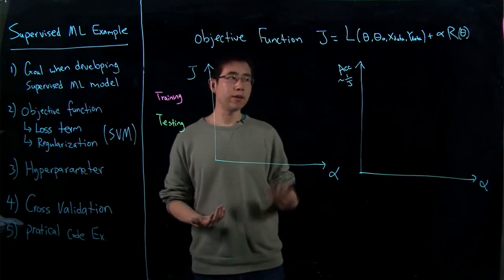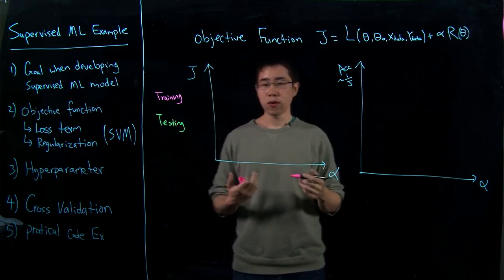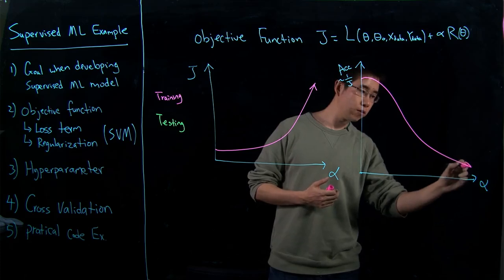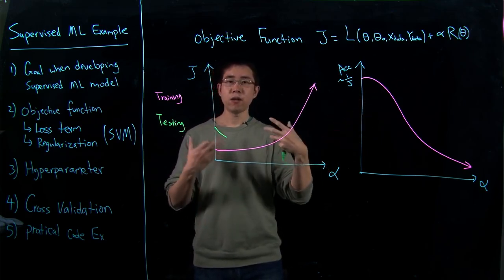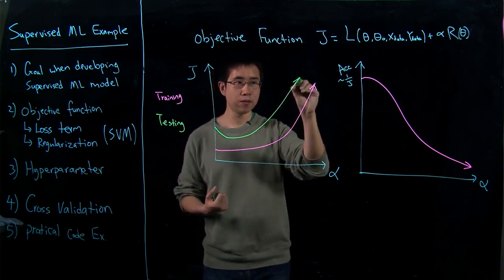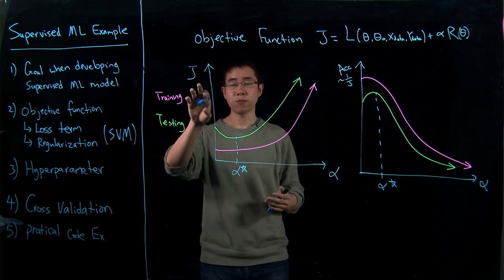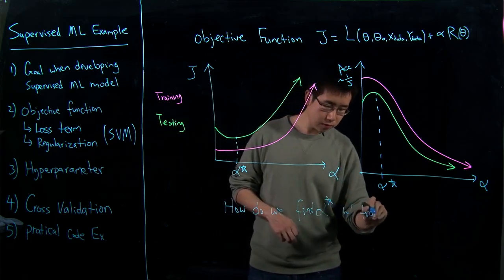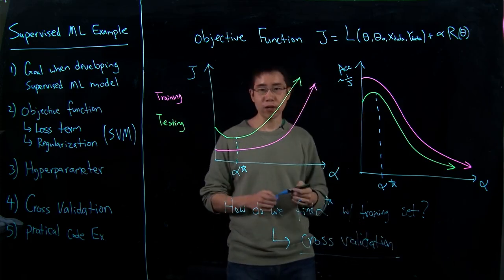Recitation 5 : Testing and Training Error as Regularization Increases